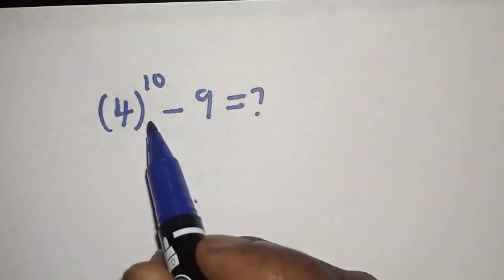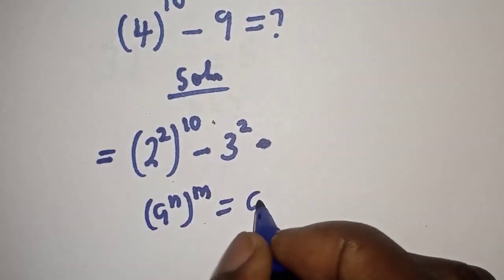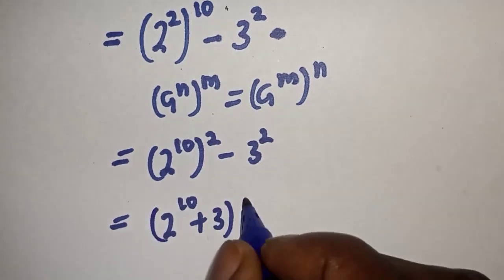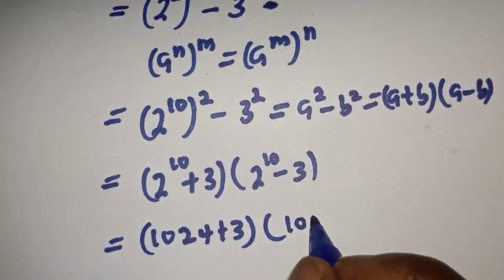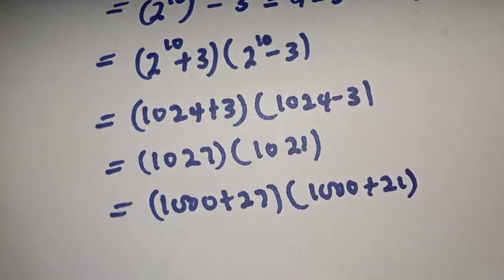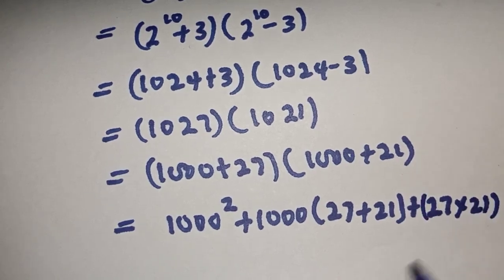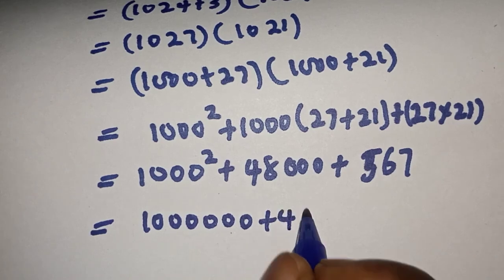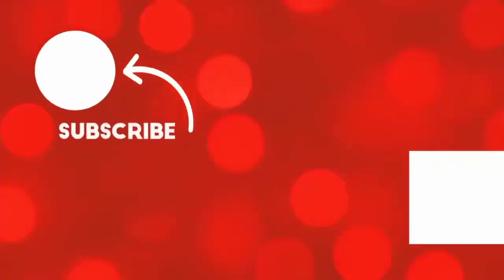Japan | Can You Solve This? | A Nice Olympiad Exponent Simplification.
If you like this video about how to Simplify This Nice Math Olympiad Exponents Problem (4)^10-9=? Quickly,